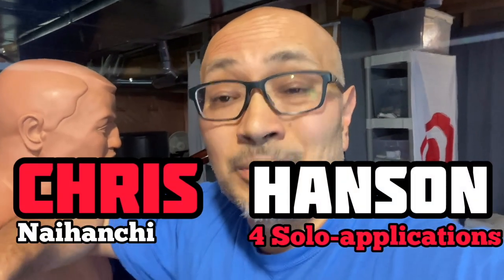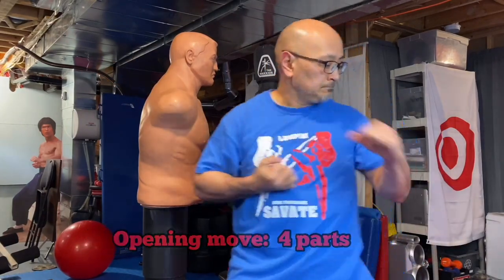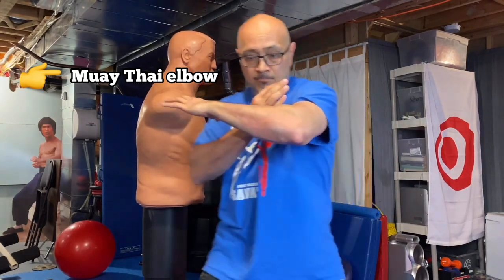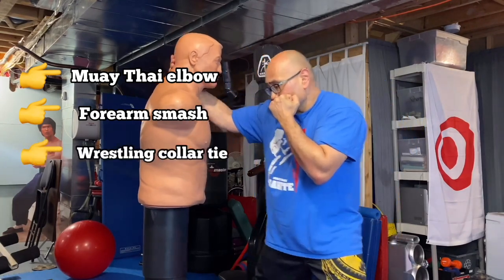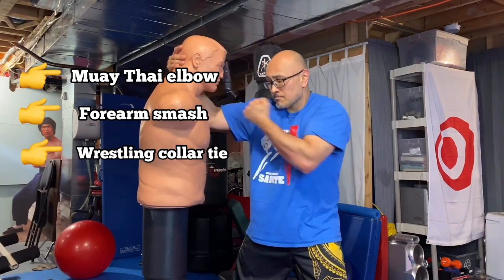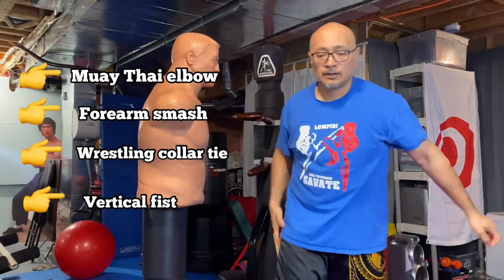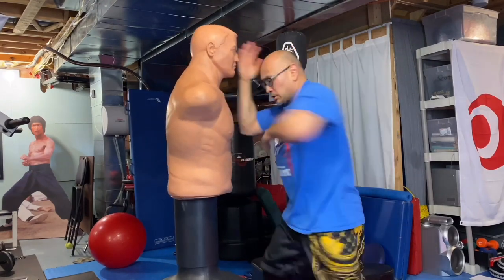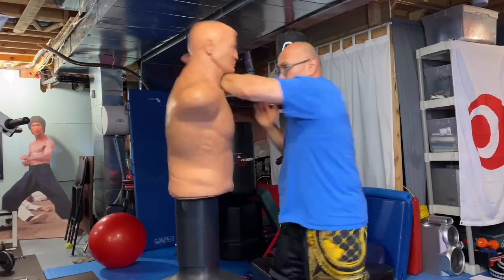4 Solo Applications For Naihanchi Kata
►SUMMARY: Given the COVID-19 Self-Isolation protocol issued by most governments, I am sharing 4 solo drills (inspired by Master Choki Motubu) you can utilize with the opening move for Naihanchi #1.
1. Elbow inspired by Muay thai
2. Clinch Strike - forearm smash
3. Wrestler's Collar Tie
4. Vertical Fist
Arguably, these techniques are found in many martial arts and combat sports (e.g Muay thai, Wrestling, Wing Chun, Mantis, Choy Lay Fut, Silat, Pankaration, and many more).  Looking into these other arts, inform my expression of my art.  I suggest you try the same exploration activity; it might enlighten you, as it did for me!
► Table of Contents:
0:06  Intro
0:09  Demo of Opening Move Naihanchi #1
0:22  Tip #1 Muay Thai Elbow connection
0:29  Tip #2 Clinch strike - Forearm Smash
0:33  Tip #3 Wrestler's Collar Tie
0:47  Tip #4 Clinch Strike - Vertical fist
1:00  Flow drills: Solo and/or Equipment (BOB or heavy bag)
1:13  Outro

►GET YOUR TRAINING ON in person, online, or at a seminar.

★ KEEP LEARNING, CREATING, LIBERATING - Welcome to the Karate Unity!
►Music From Inshot Pro Music Library:
Blue Window by Jef
Point Blank by Not the King